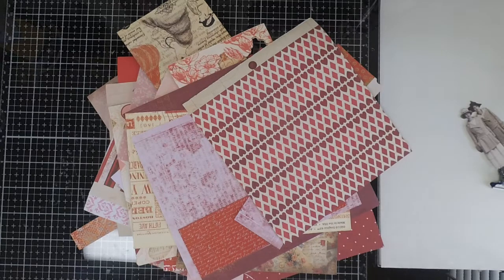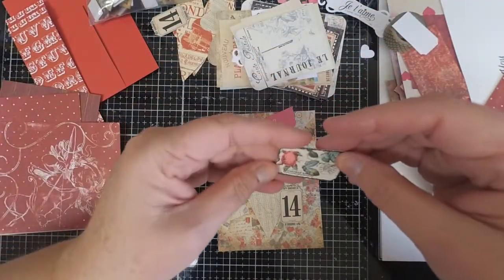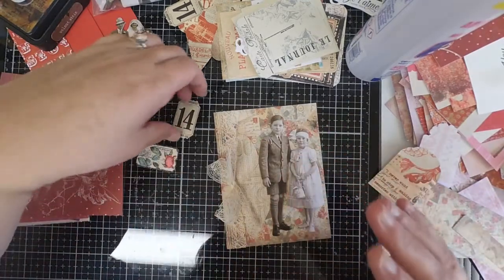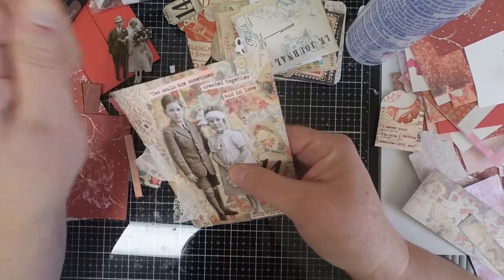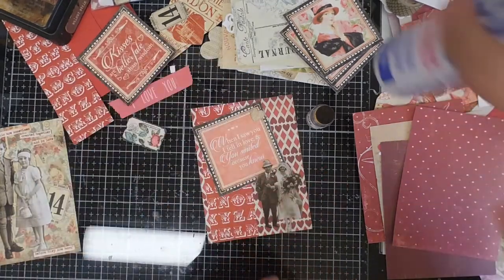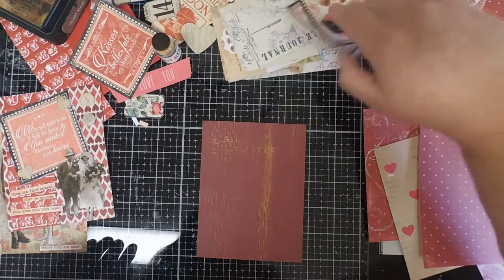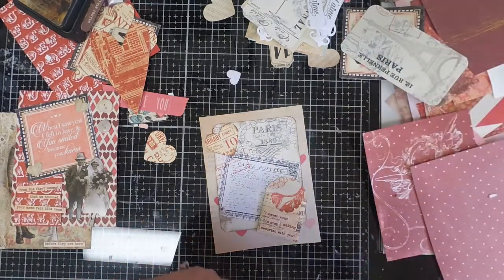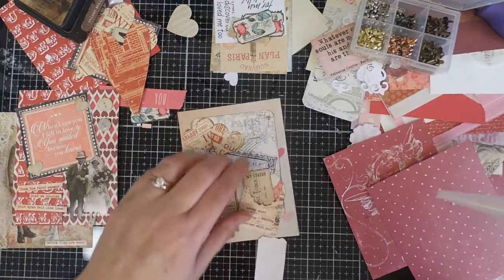Valentine Cards Using Your STASH!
• Idea-ology Tim Holtz Paper Dolls

• Scor-Pal SP106 Scor-Buddy Eighths Mini Scoring Board 9"x7.5" Imperial, Multi

• Beacon Fabri-Tac Permanent Adhesive, 4-Ounce (Pack of 2)

• Tonic Studio Guillotine Comfort Trimmer 8.5`` By Tim Holtz-Grey/Red #bicwarehouse

• Tim Holtz Scissors & Snips - Kushgrip Non-Stick Serrated Scissors Set - Mini Snips 5" & Micro Scissors 7" - Bundle of 2 Items